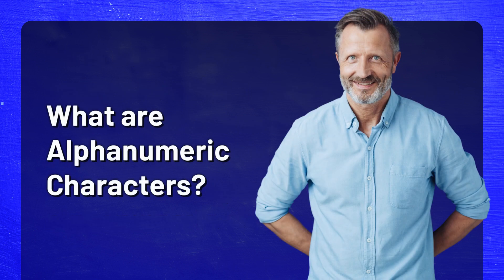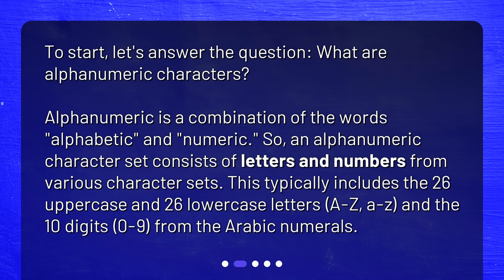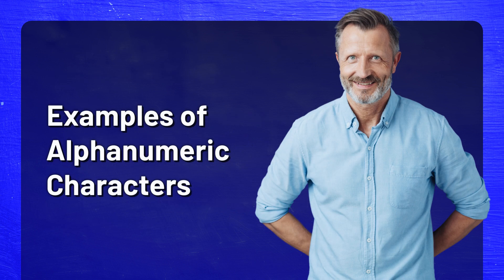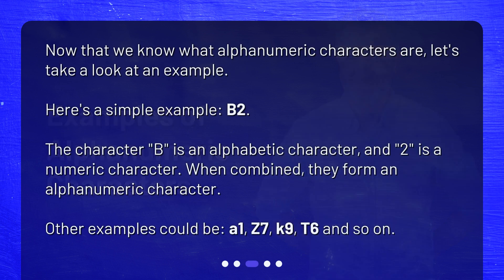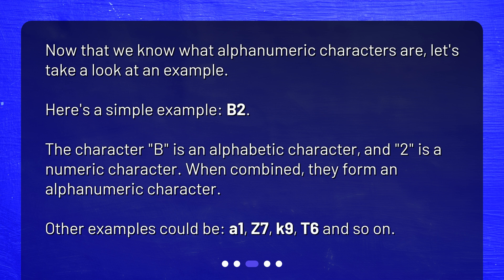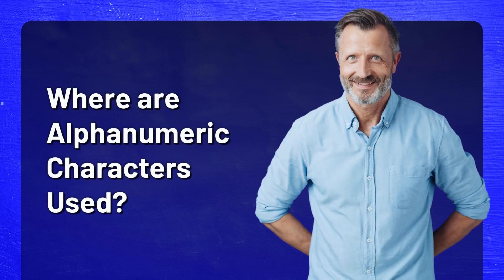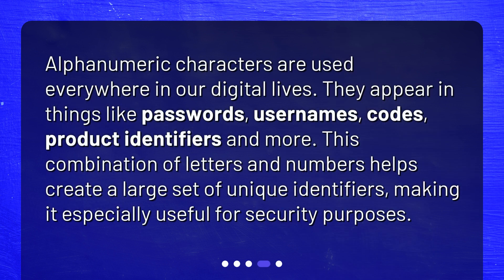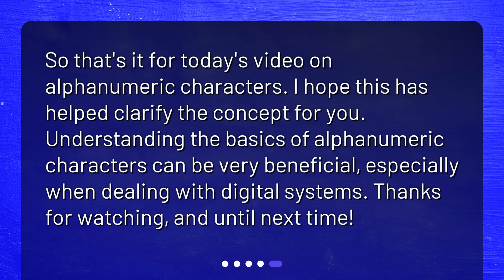Understanding Alphanumeric Characters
Can you give me an example of an alphanumeric character? • Unlock the Mystery of Alphanumeric Characters: Learn What They Are, Where They're Used, and See Examples in Action!

00:00 • Understanding Alphanumeric Characters
00:16 • What are Alphanumeric Characters?
00:48 • Examples of Alphanumeric Characters
01:17 • Where are Alphanumeric Characters Used?